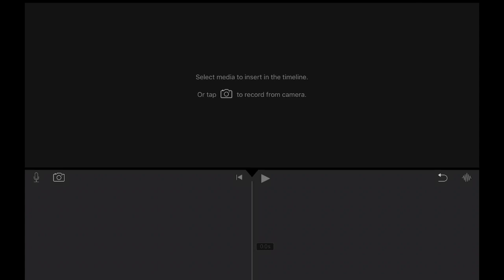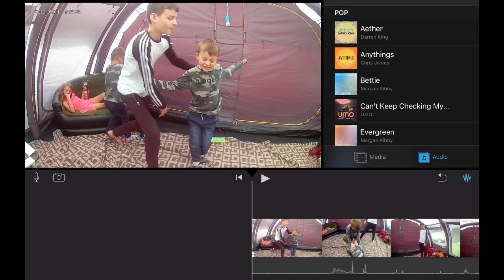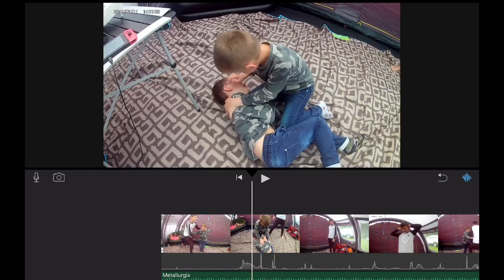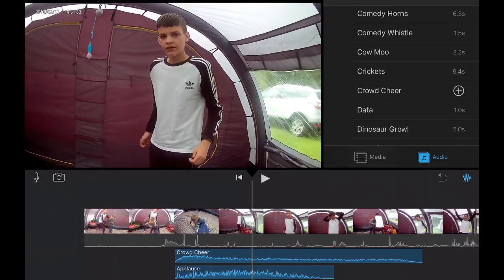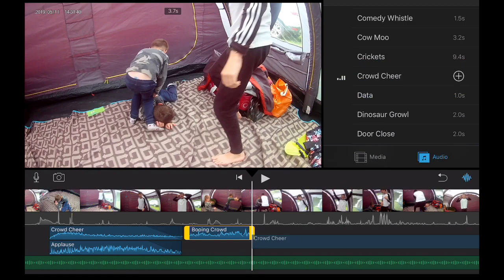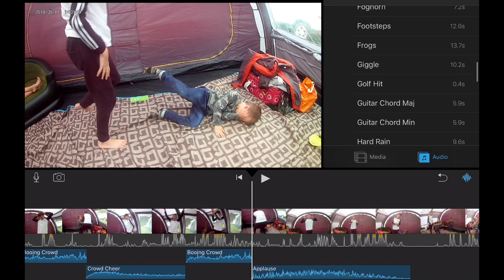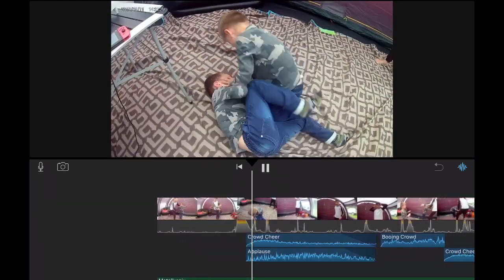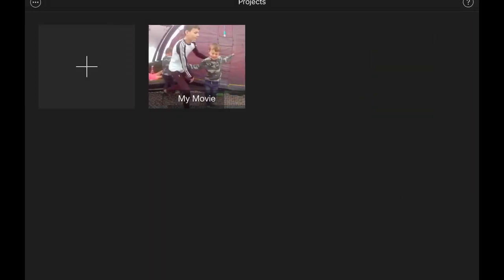How to add sound effects and Custom music on IMovie